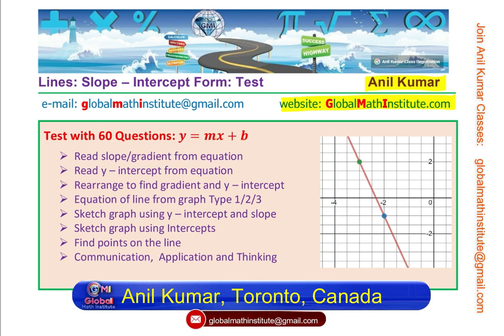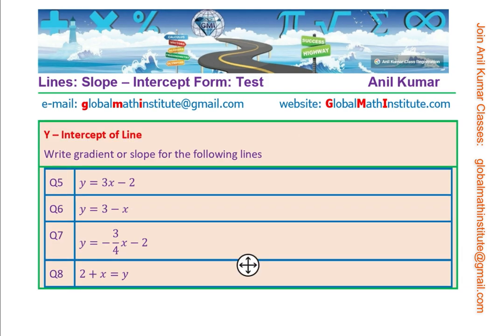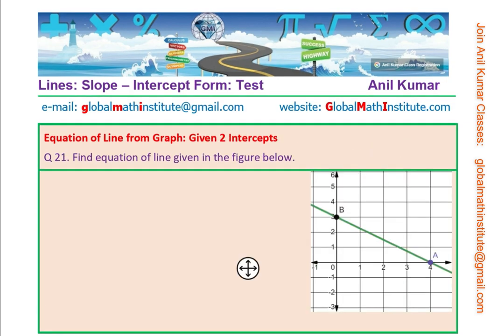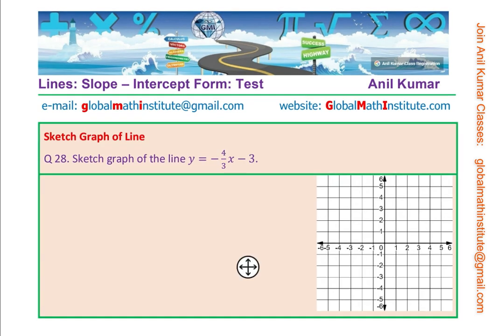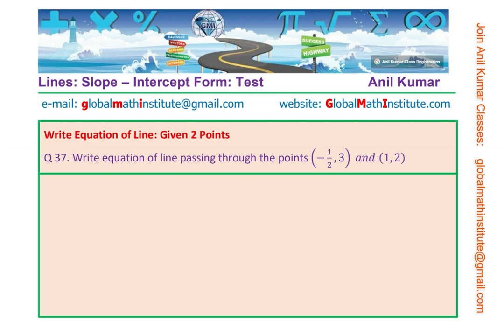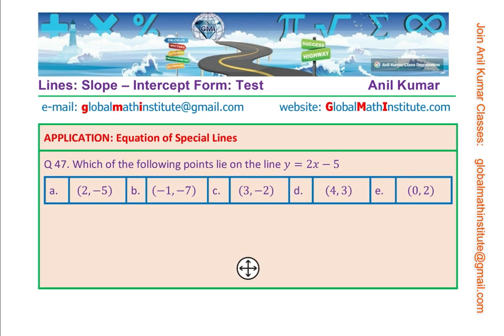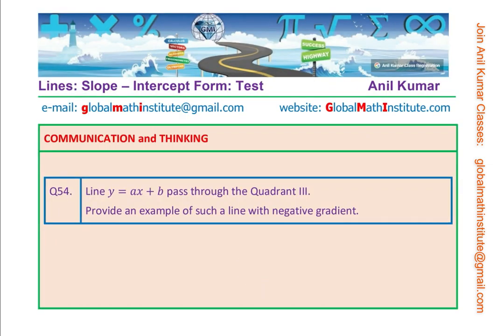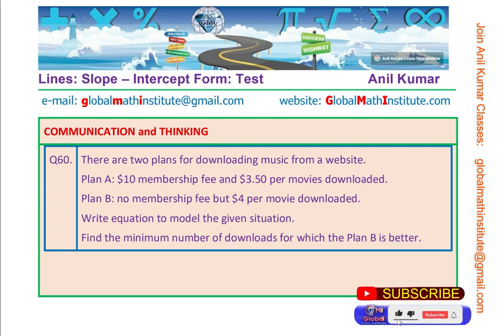60 Question y = mx + b TEST Equation of Line Graph Communication and Thinking Problems MPM1D GCSE